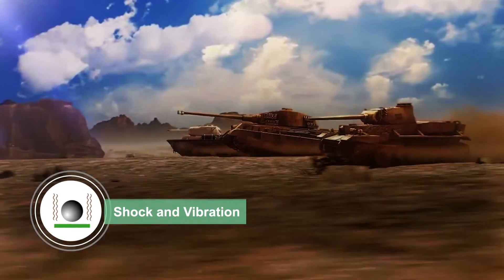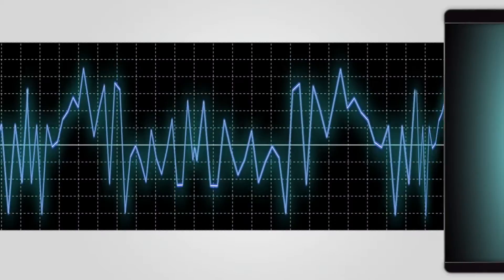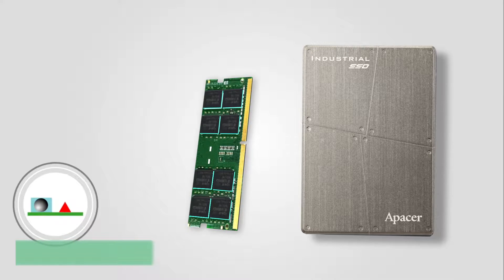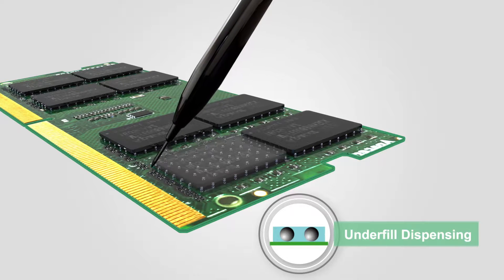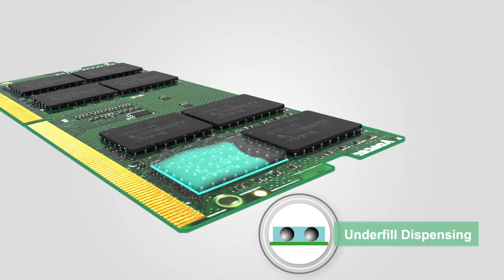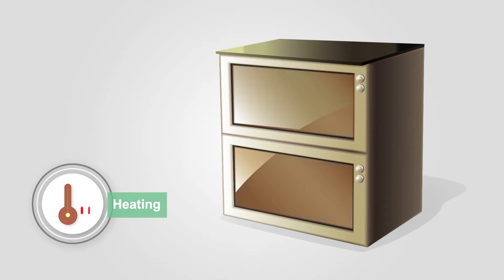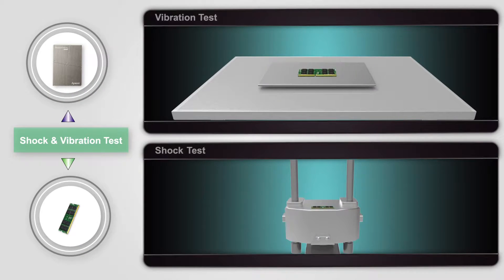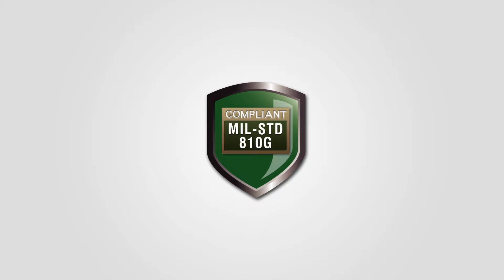Apacer Underfill Technology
Reinforce shock and vibration resistance